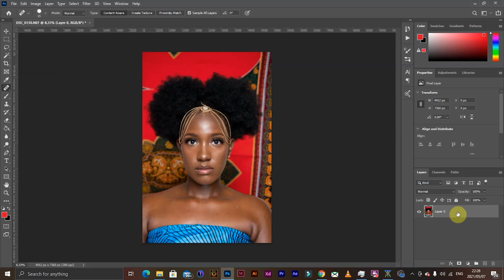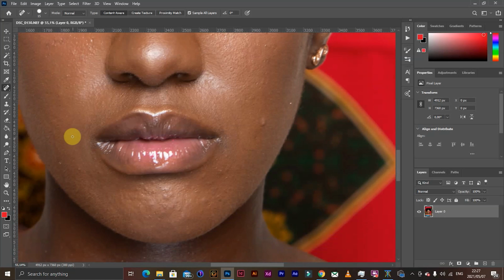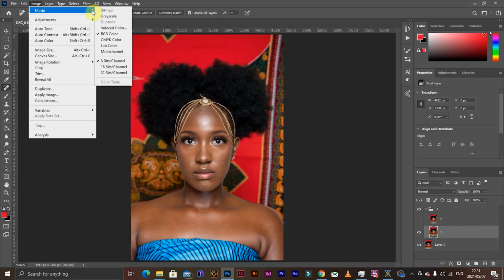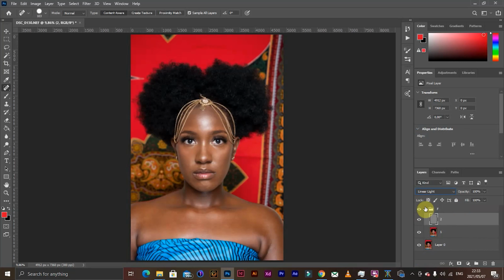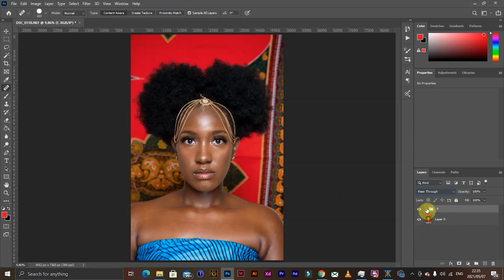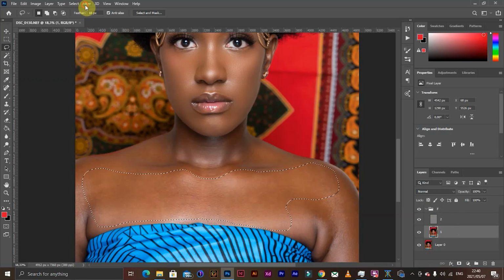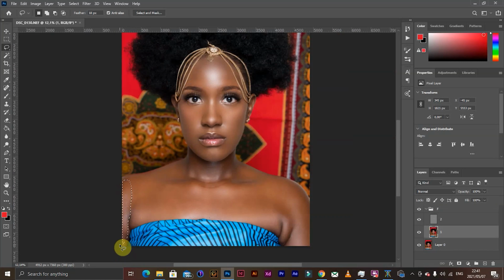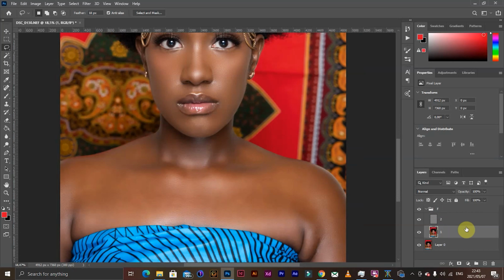skin retouching for beginners using frequency separation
In today's retouching tutorial I'll be showing how to do basic retouching using frequency separation.